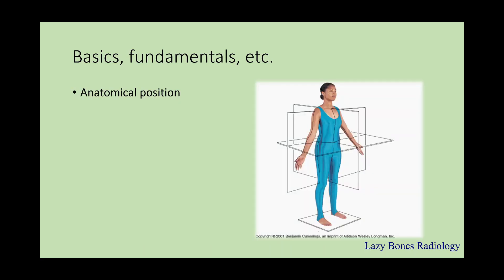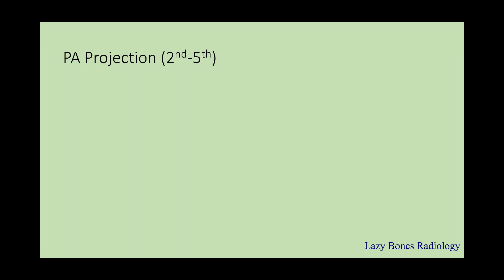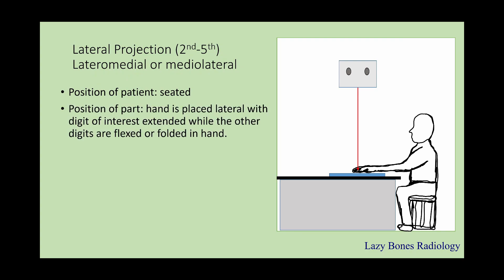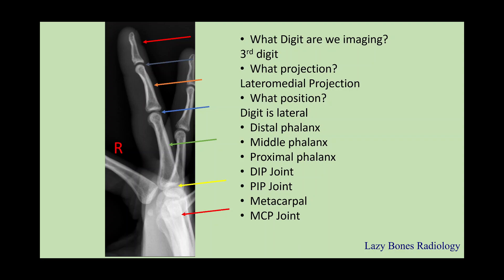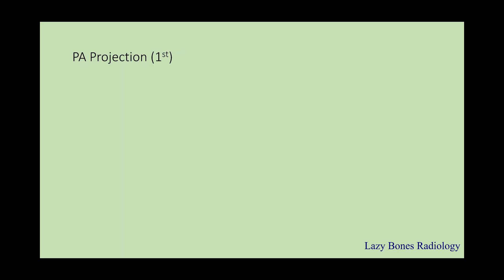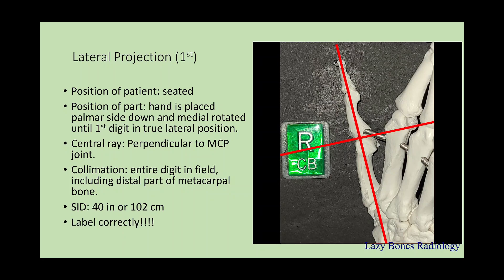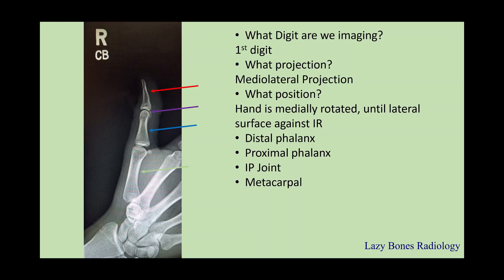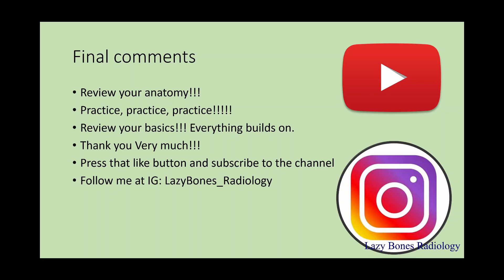Positioning of the digits Episode 7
Hello my name is Carlos Buitrago Pinzon (RT)(R)(VI)(ARRT)!! In todays episode I will be covering the positioning of the fingers or digits of the hand. I will first start by covering the anatomy of the digits, for example the bones and joints that have to know for positioning. Next, I will go over the basic position, projections, and body movement for the digits. I will be showing the positions using pictures that I took with my model skeleton, and I also used drawing to further explain the positioning. Finally, once the basic positions are shown the special projections and methods are discussed. I hope you enjoy!!! take lots of notes and practice!!!